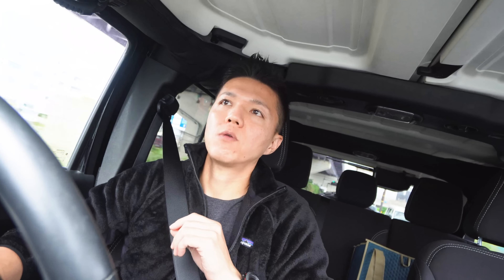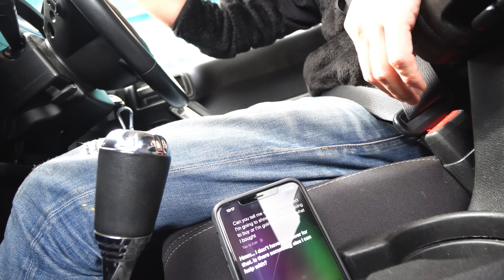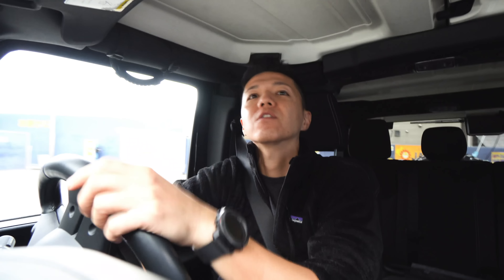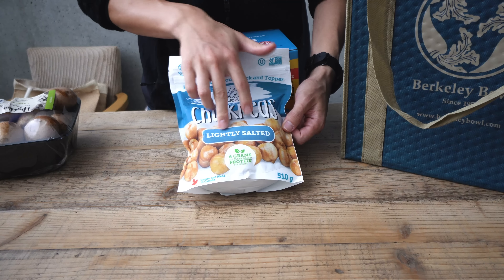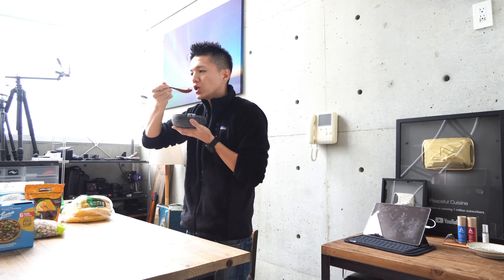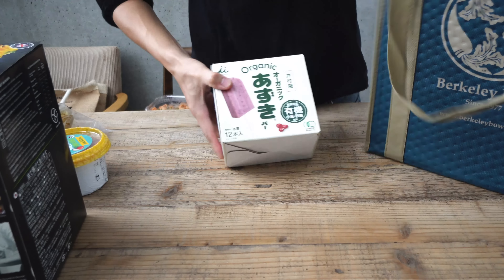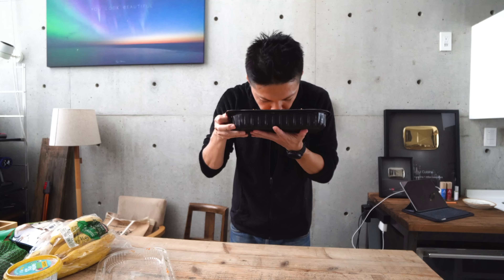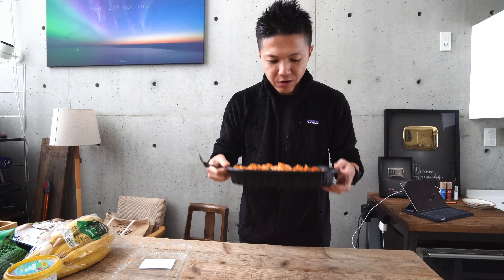What you can buy at Costco in Japan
Ryoya Takashima // Kyoto, Japan

#1 // Up Here - Blue Steel

Equipments & etc:Camera : Sony A6600
Lens : E 10-18mm F4
Mic：SONY ECM-B1M
Edit : Adobe Premiere Pro